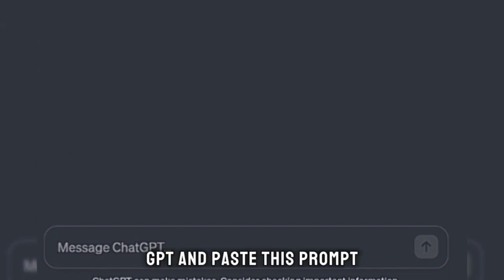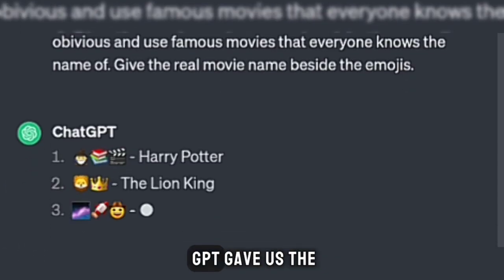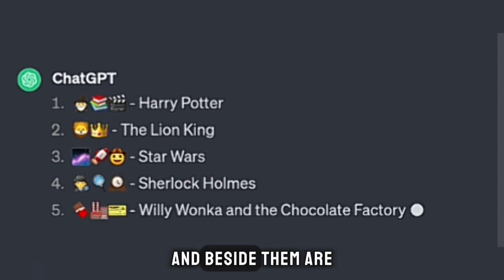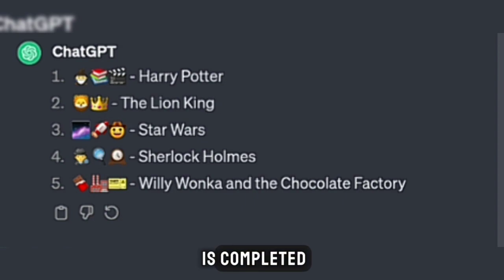Try This NEW VIRAL Niche! | YouTube & TikTok Automation (try now!)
In this video I revealed a viral niche for youtube, tiktok and instagram. This niche can be automated with a.i and can give you insane results. try it out for yourself and you might go viral and make good passive income!

The prompt I used in chatgpt :-

Give me 5 emoji's related to movies. The emoji's will be used in "guess the movie by the emoji" make the name clear and obivious and use famous movies that everyone knows the name of. Give the real movie name beside the emojis.